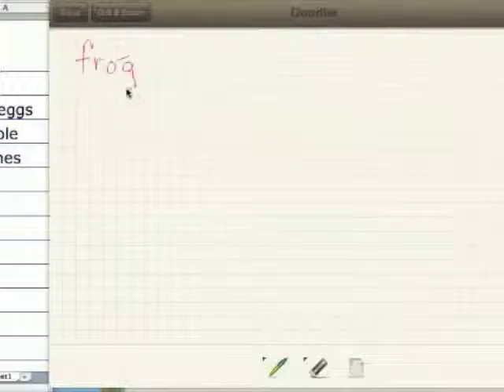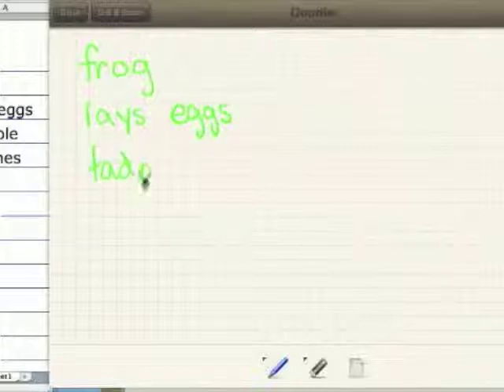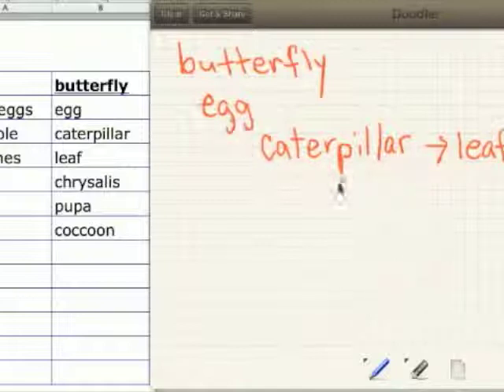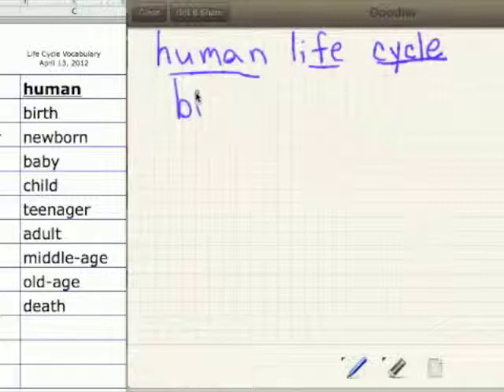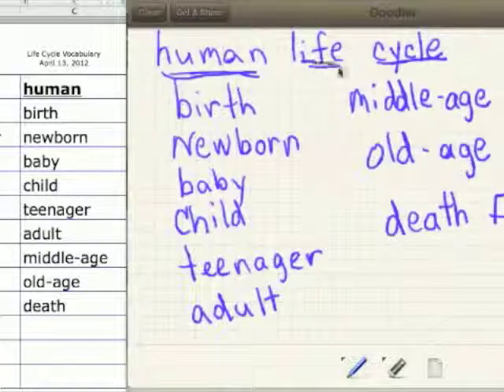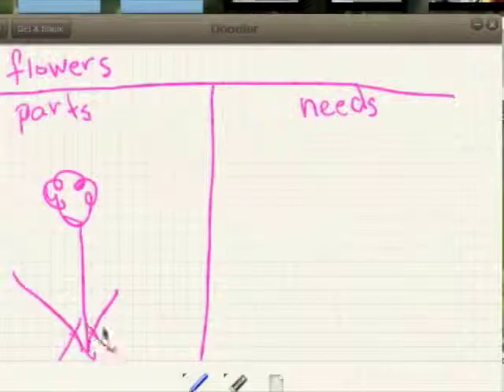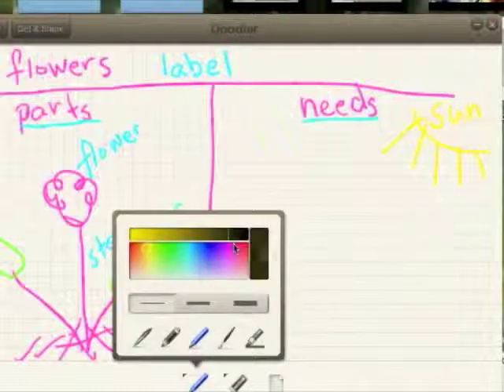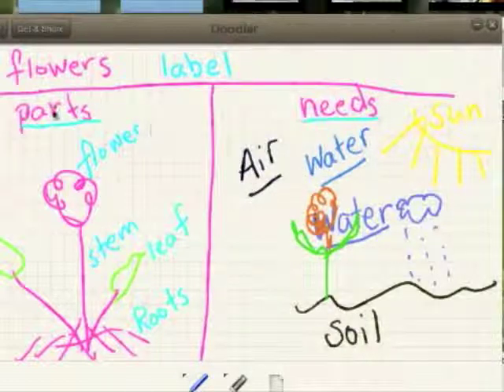life cycle vocabulary movie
Vocabulary needed for ESL students in the life cycle of a plant.  Plant, roots, stem, flower, bud, leaf, leaves, death, sunlight, sun, soil, sprout...with audio and visuals for language learning support.